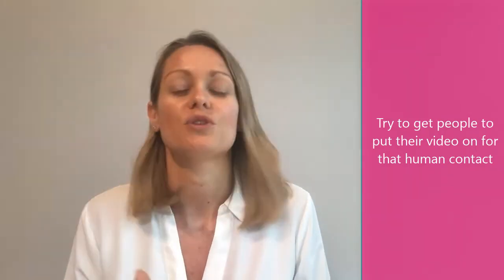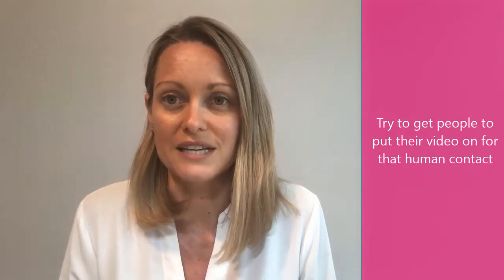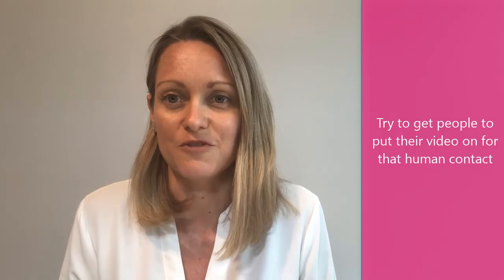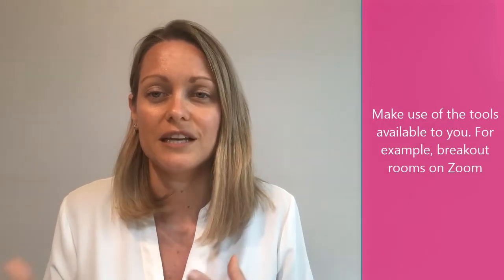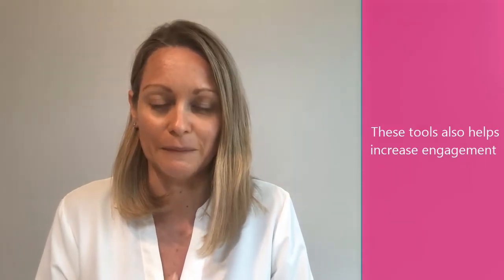The Do's and Don'ts of Video Conferencing